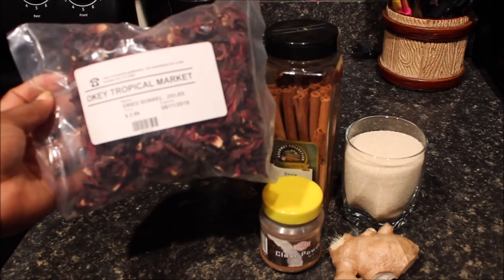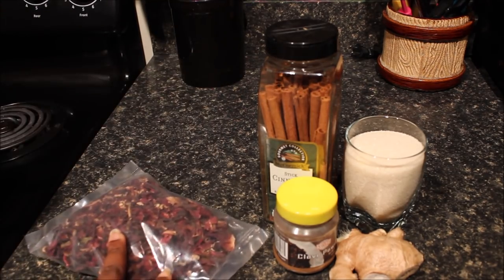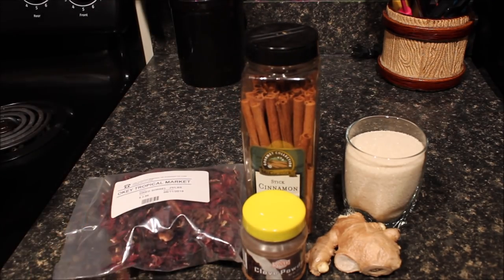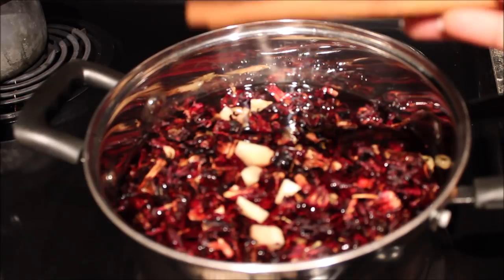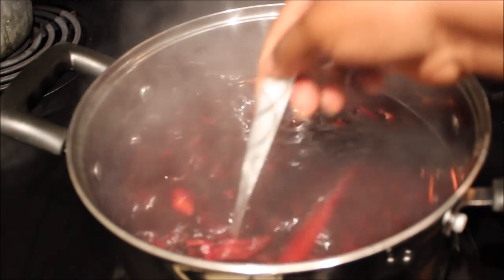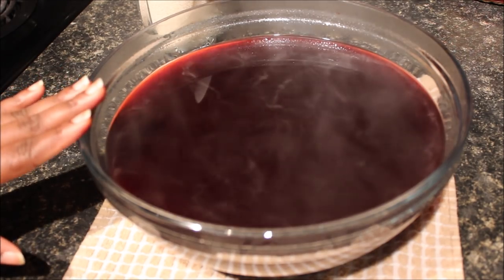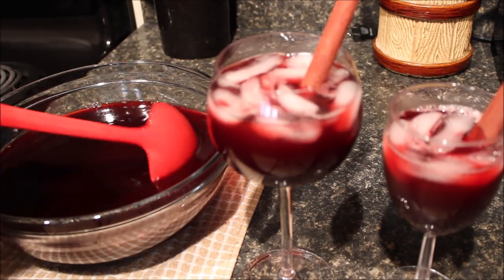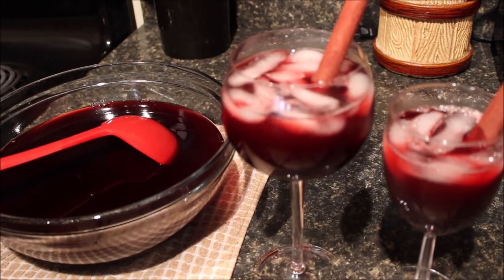How To Make Ghana SOOBOLO Recipe/ Soft Healing Drink/ Sorrel Drink / Obaapa Kitchen /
- Dried Sorrel
- Cinnamon
- Fresh Ginger
- 1 Cup Of Sugar
- 1 tbsp Of Clove